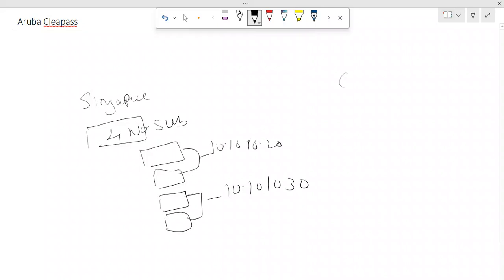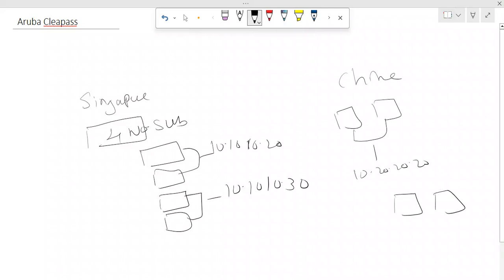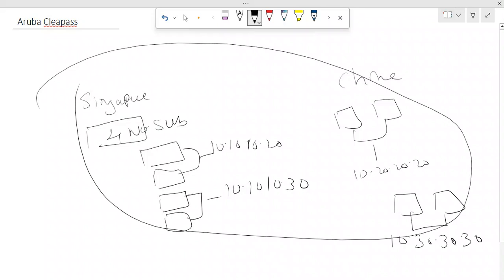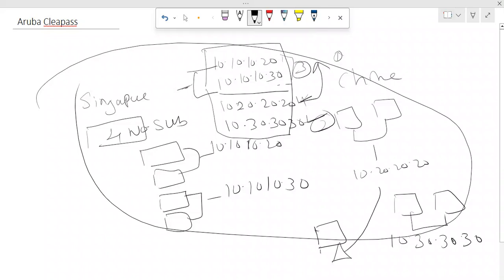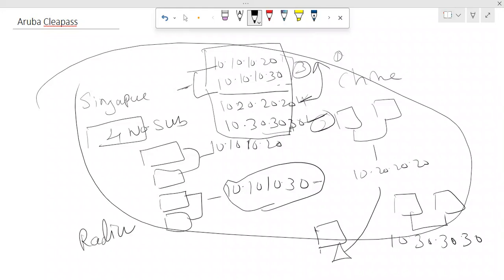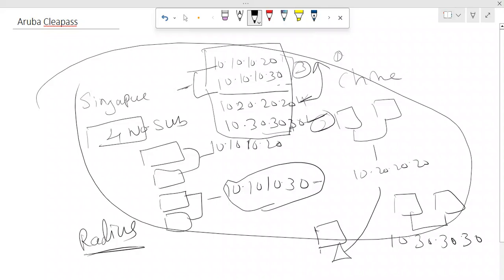Aruba ClearPass License Types